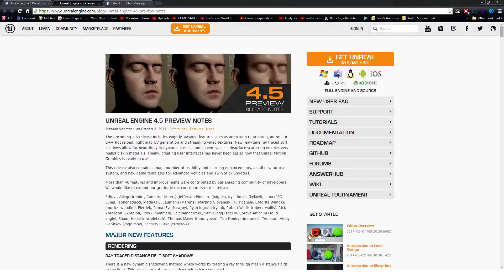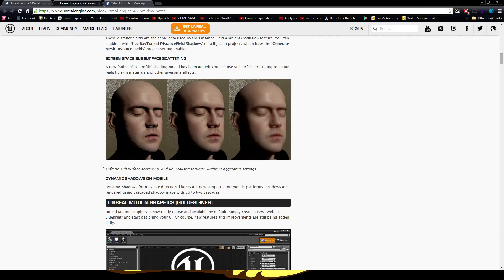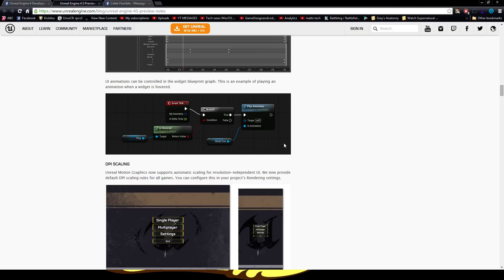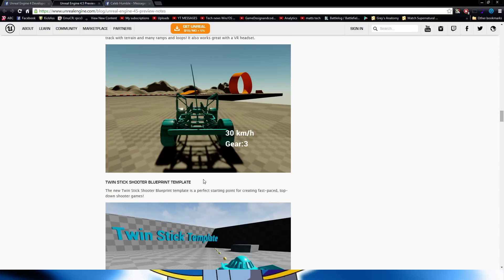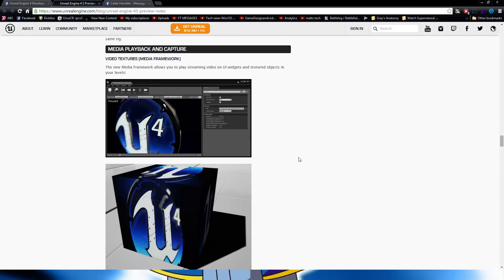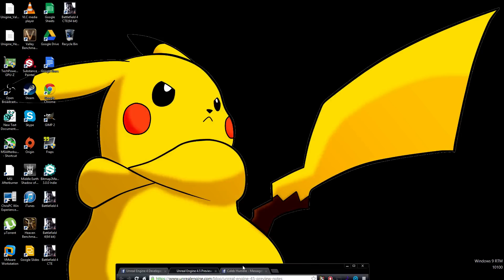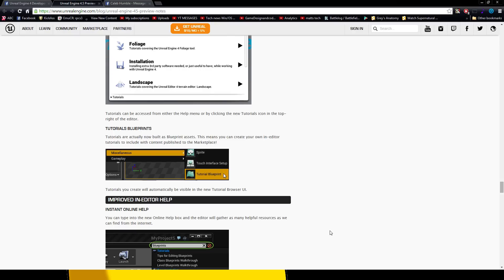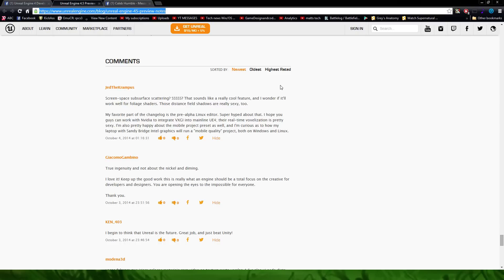UNREAL ENGINE 4.5 PREVIEW NOTES